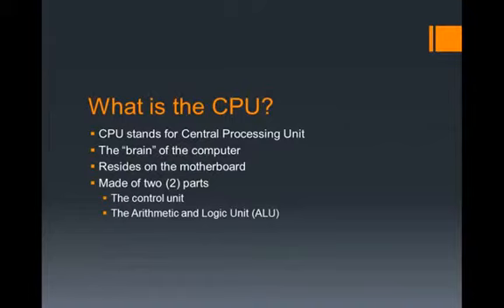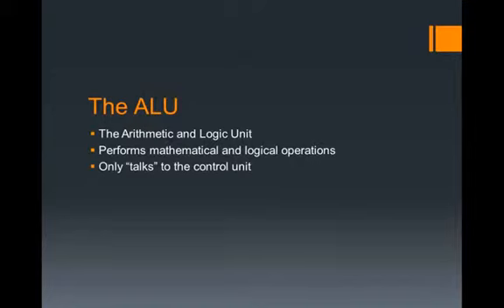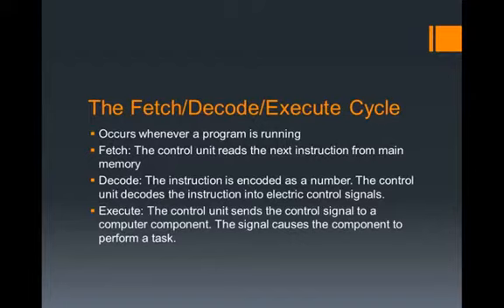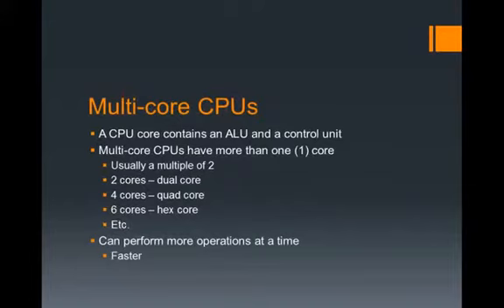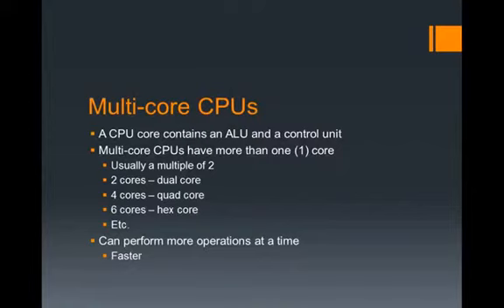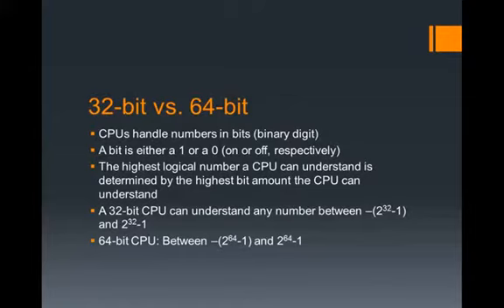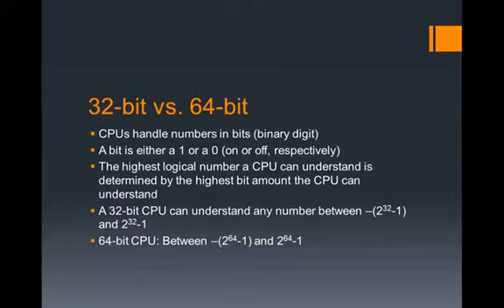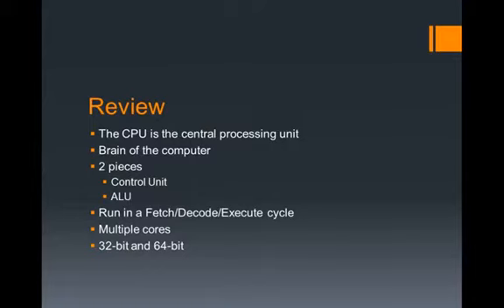Introduction to Computers